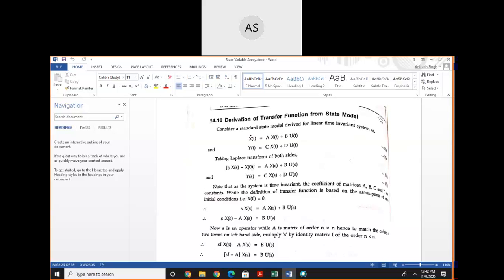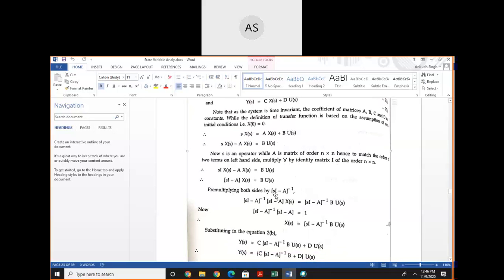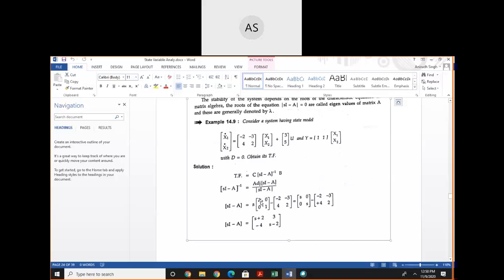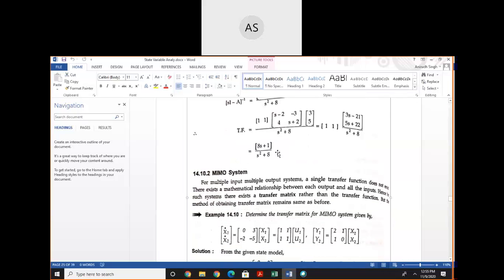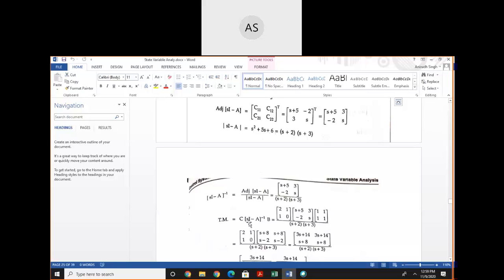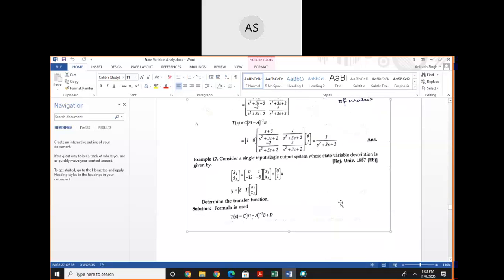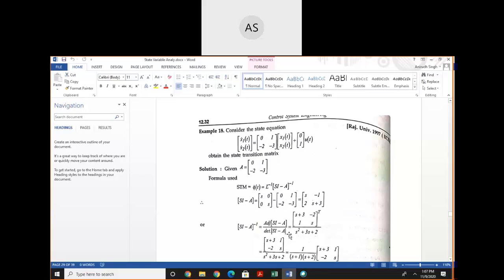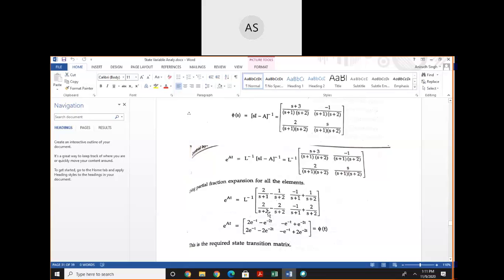State variable analysis 5 ,Control systems, 5th Sem by Abha Singh